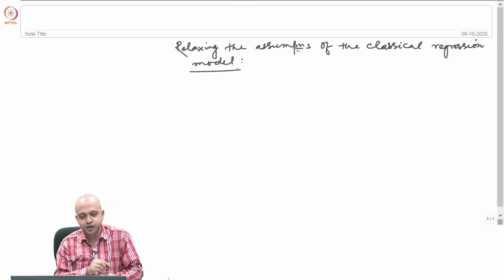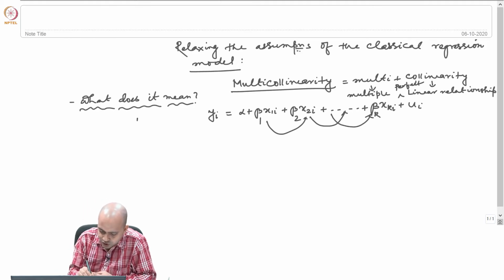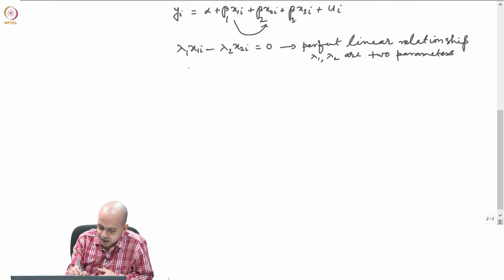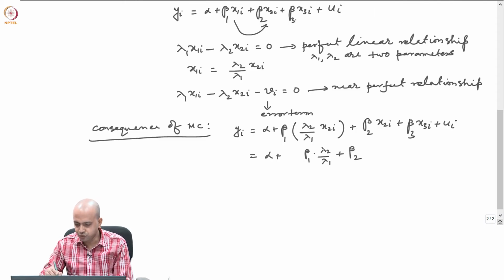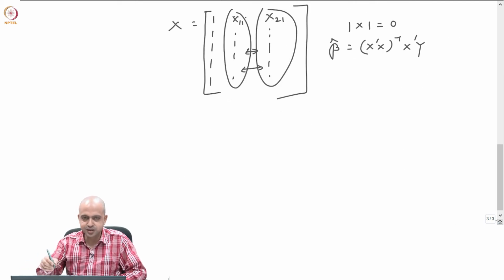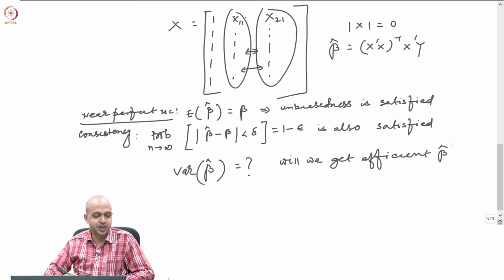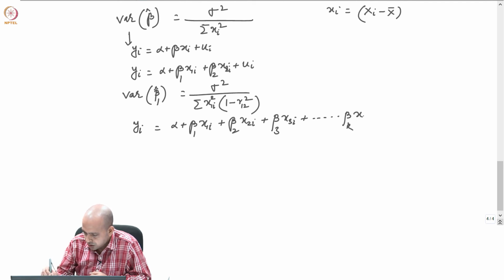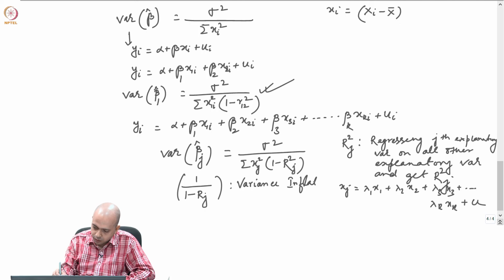#44 Relaxing the Assumptions of CLRM Multicollinearity & AutoCorrelation | Part 1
This lecture introduces the concepts of multicollinearity and autocorrelation, two common violations of the classical linear regression model (CLRM) assumptions. It discusses the consequences of these violations for the estimated coefficients.